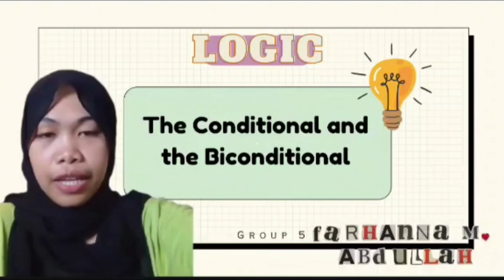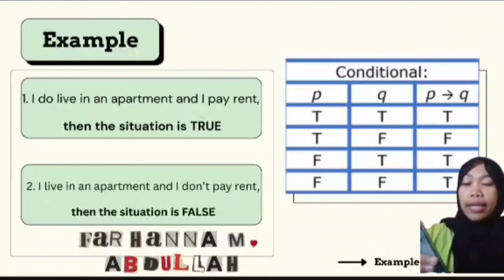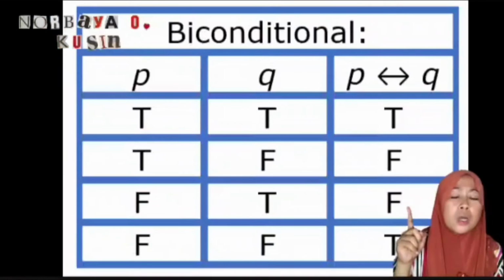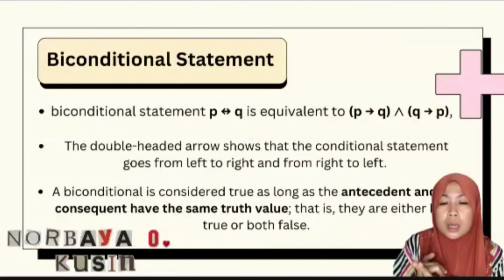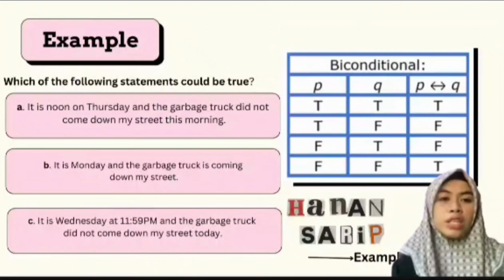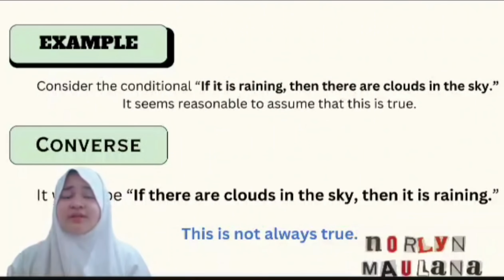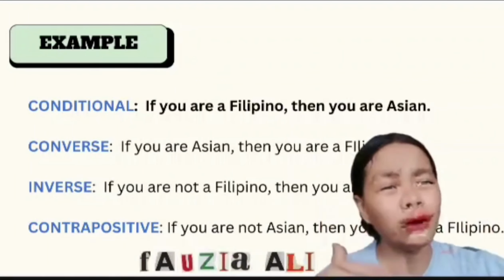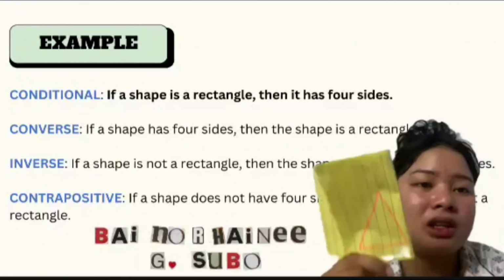GROUP 5 "CONDITIONAL AND BICONDITIONAL LOGICAL PROBLEM"